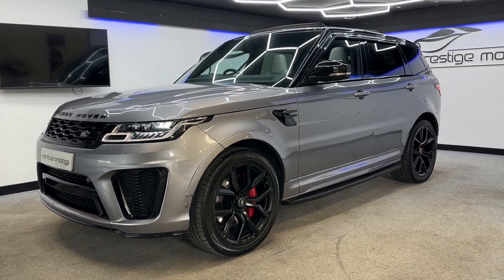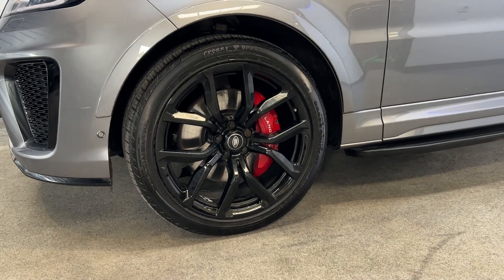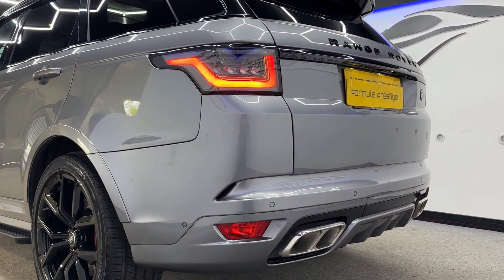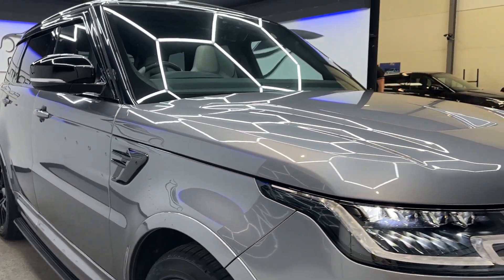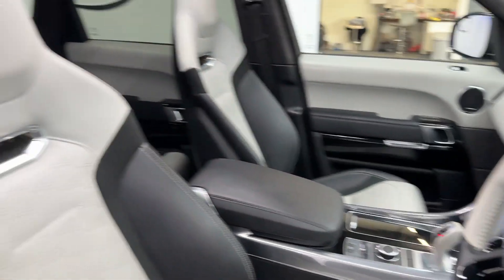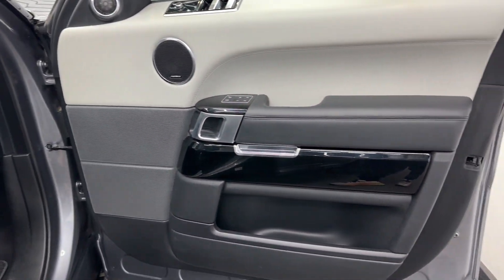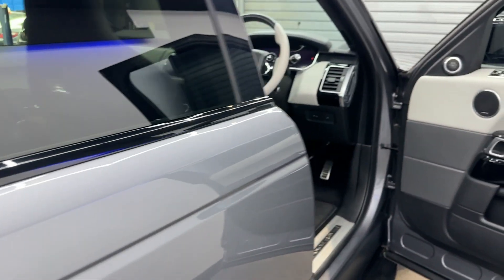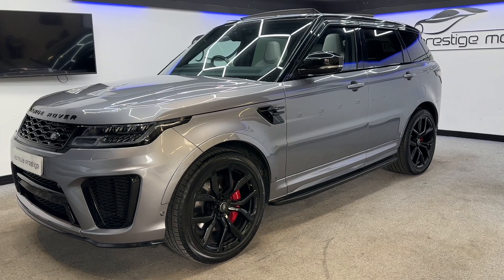2020 Land Rover Range Rover Sport SVR